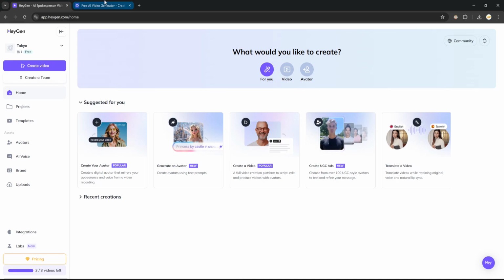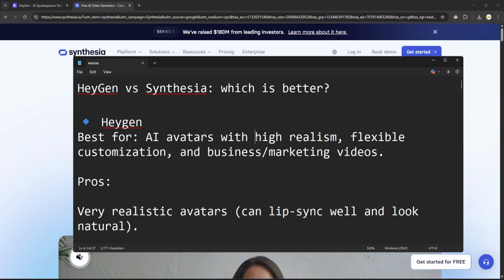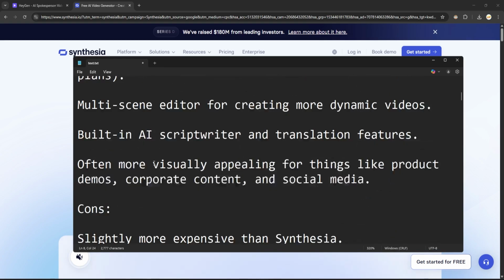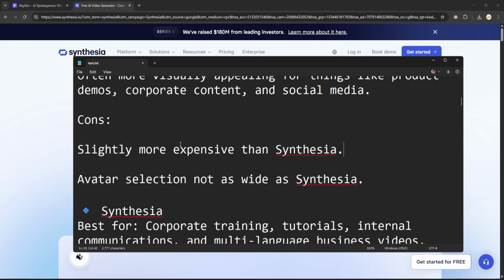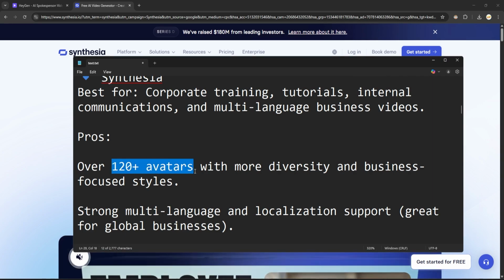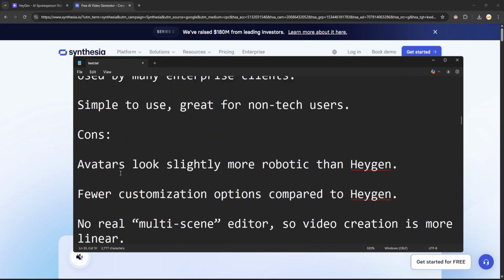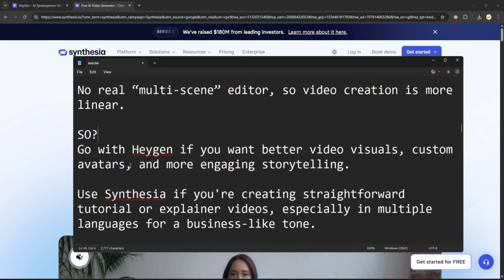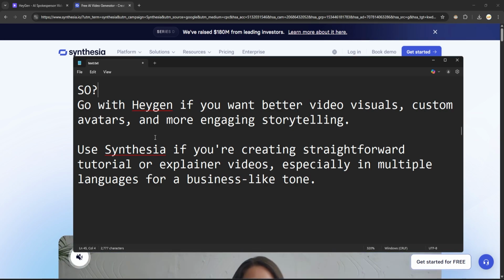HeyGen vs Synthesia: Which AI Avatar Generator is Best?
In this video, we dive into a head-to-head comparison between HeyGen and Synthesia to determine which platform performs better. HeyGen vs Synthesia: Which One is Superior? We’ll explore how both AI video generators work, looking at their features, capabilities, and how they stack up against each other.

We’ll answer the big question: Which is Better: HeyGen or Synthesia? Whether you’re new to AI video generators or looking for an upgrade, this detailed comparison will help you decide which platform best suits your needs.

From functionality to user experience, we cover everything you need to know about HeyGen vs Synthesia: Which is the Better Option? Don't miss out on understanding the process behind HeyGen AI Video Generator and how the HeyGen AI Video Generator operates to help you make an informed decision.